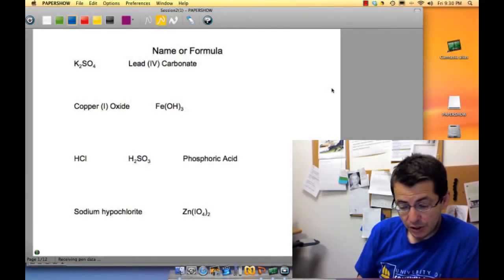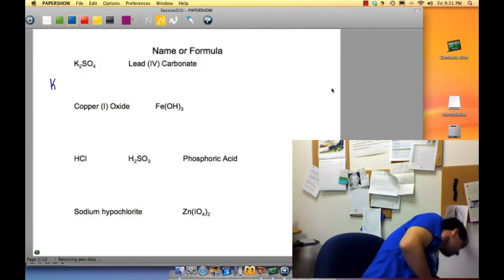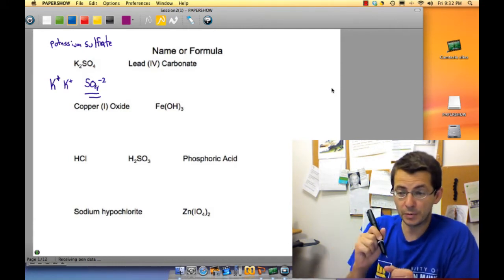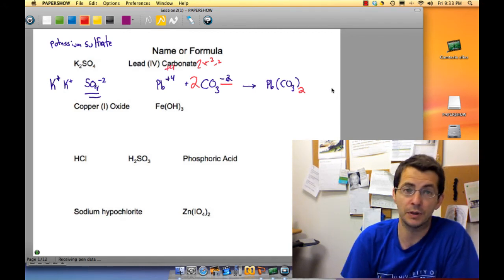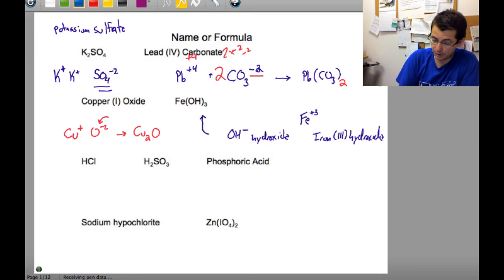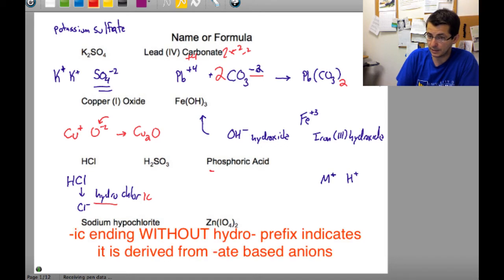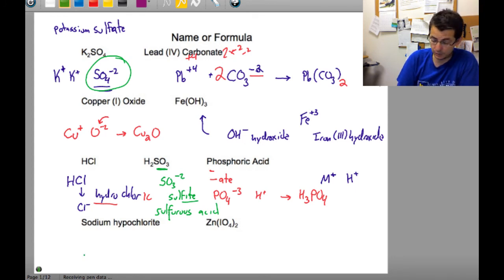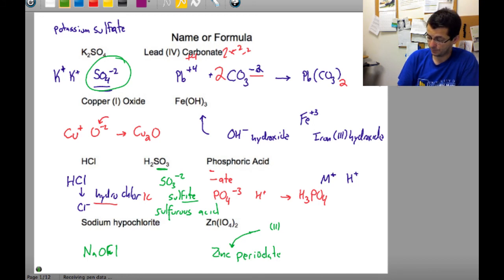SCI 113 Week 2 Naming Review